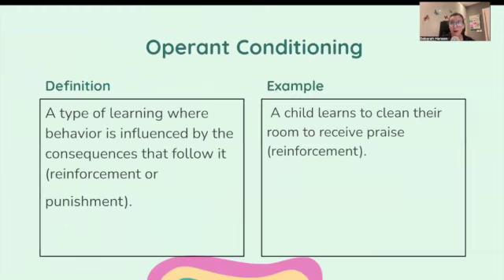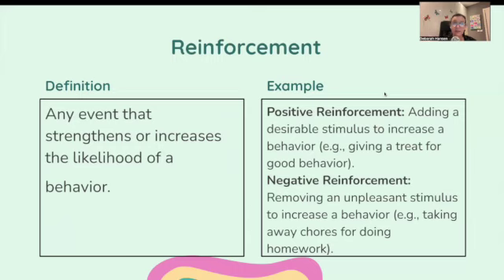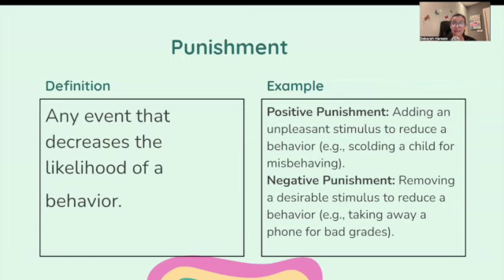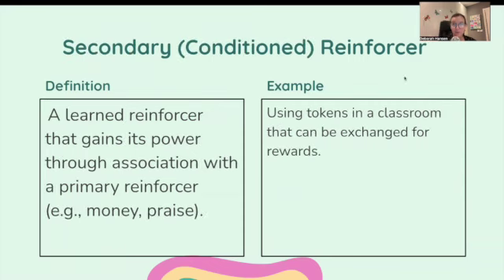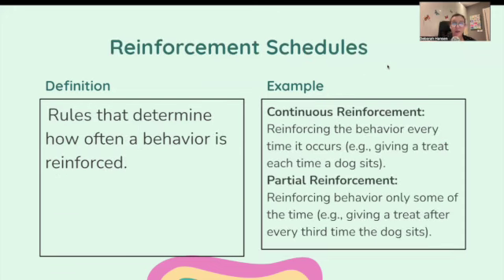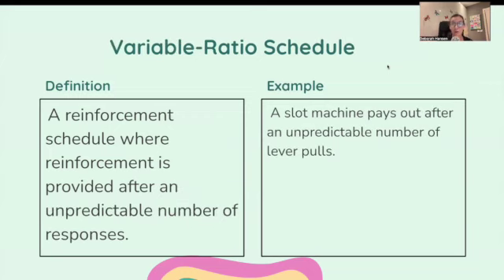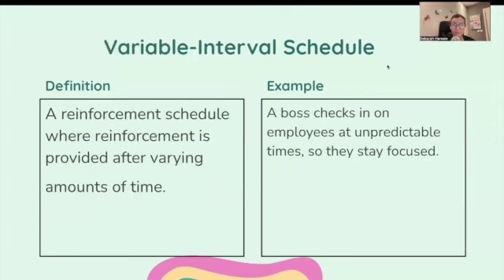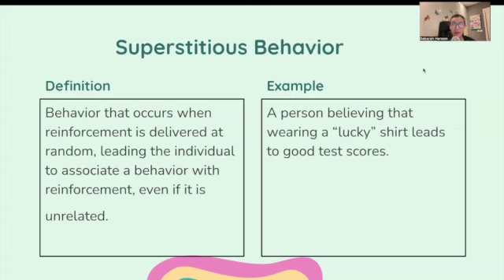AP Psychology 2025 | Operant Conditioning 3.8| Key Terms | Key to the 5!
🎥 AP Psychology 2025 Study Guide: Unit 3.8 - Operant Conditioning 🎥

In this video, I’ll break down the key terms for AP Psychology Unit 3.8: Operant Conditioning. I’ll provide clear definitions and real-life examples to help you fully understand this essential concept for the 2025 AP Psychology Exam.

✔️ Key terms and topics covered include:
 • Positive Reinforcement: Adding a desirable stimulus to increase behavior (e.g., giving candy for completing homework).
 • Negative Reinforcement: Removing an unpleasant stimulus to increase behavior (e.g., taking aspirin to relieve a headache).
 • Positive Punishment: Adding an unpleasant stimulus to decrease behavior (e.g., giving a fine for speeding).
 • Negative Punishment: Removing a desirable stimulus to decrease behavior (e.g., taking away video game privileges for breaking curfew).
 • Reinforcement Schedules: Fixed vs. variable, interval vs. ratio schedules and their impact on behavior.
 • Shaping: Gradually reinforcing closer approximations of a desired behavior.
 • Extinction: The decrease of a behavior when reinforcement is no longer provided.

💡 This video includes practical examples, study tips, and strategies to help you apply these key terms to FRQs and multiple-choice questions on the AP Psychology Exam.

Ap Psych Unit 3 - Full slide show, study notes, workbook.